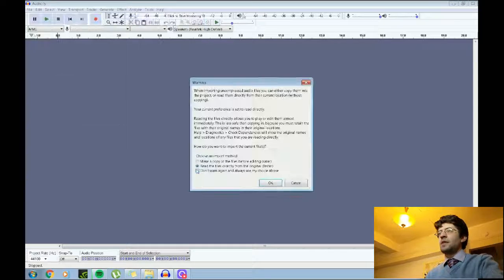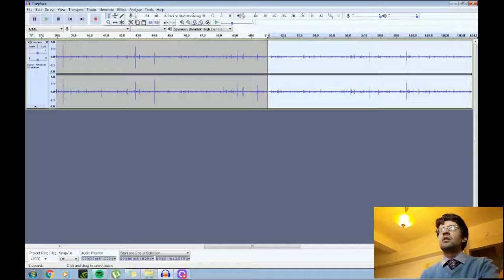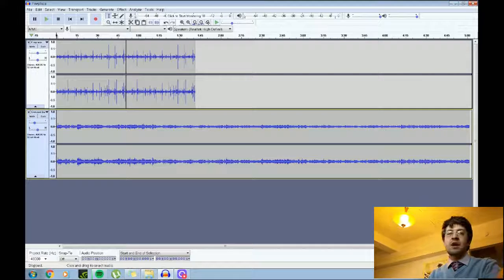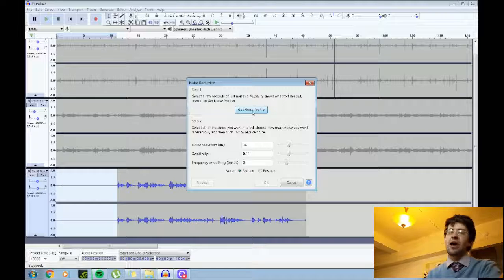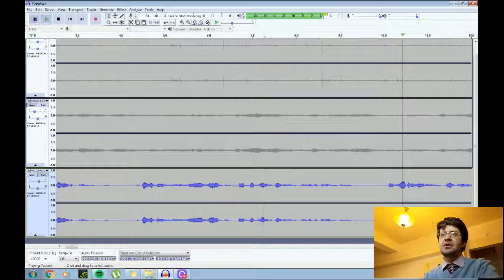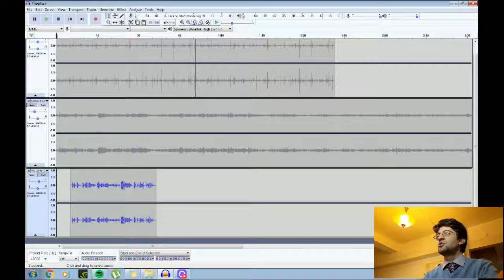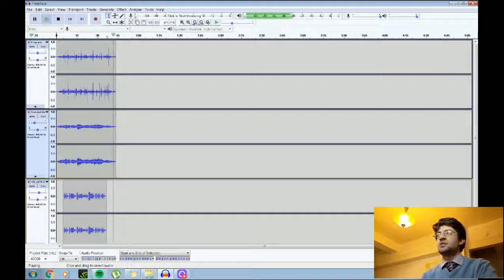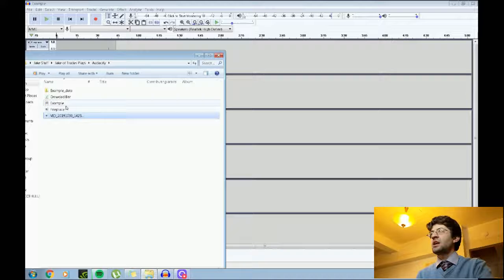Audacity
I do a quick run through of some basic Audacity functions and effects.